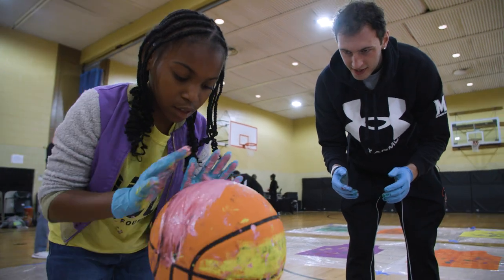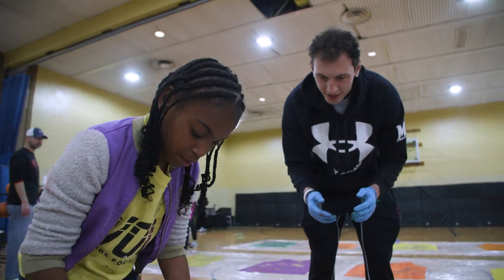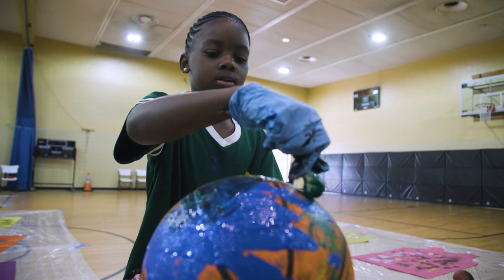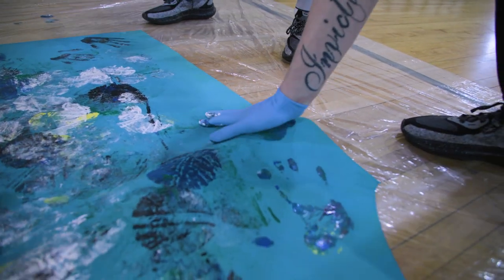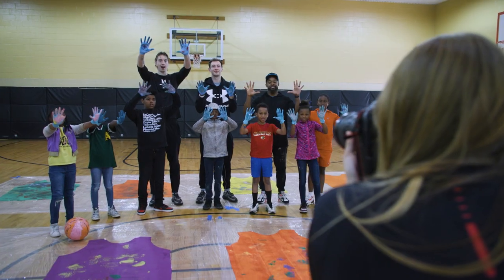Men's Basketball Merges Art & Basketball in Baltimore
Basketball is often the subject of artists – everything from iconic photos, paintings, murals, and even sculptures.

But what happens when you take the sport itself and use it as the method to actually create art? And can that process make an impact on a community?

The answer to both is a resounding ‘yes’ involving a lot of paint, using basketballs as your ‘brush, and having some very messy fun. The resulting artwork, and even the very process of making the artwork, will ultimately help make a positive impact on one Baltimore neighborhood.

That was the inspiration behind University of Maryland assistant art professor Brandon Donahue-Shipp’s project at the Robert C. Marshall Community Center in Baltimore supported by a grant from the Maryland State Arts Council. There to help were rising sophomores Noah Batchelor and Caelum Swanton-Rodger from the Maryland men’s basketball team.